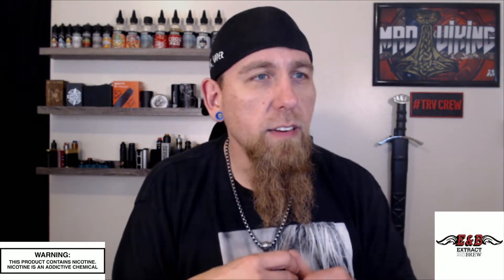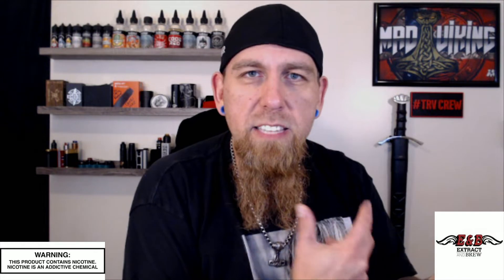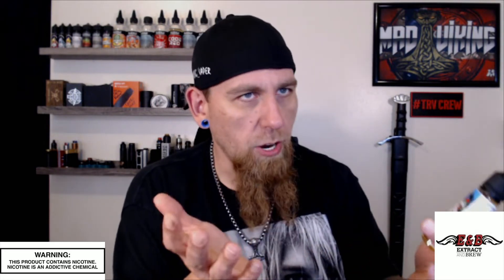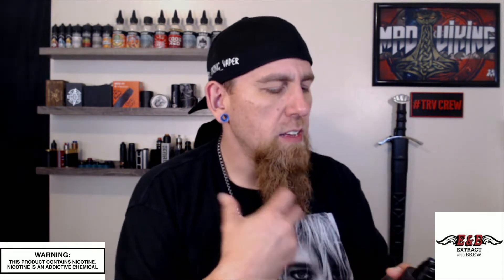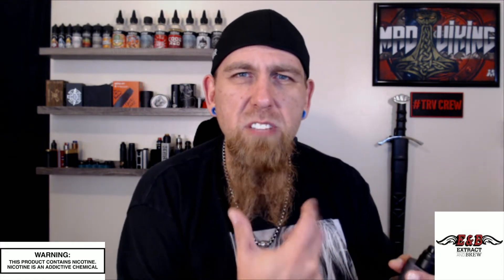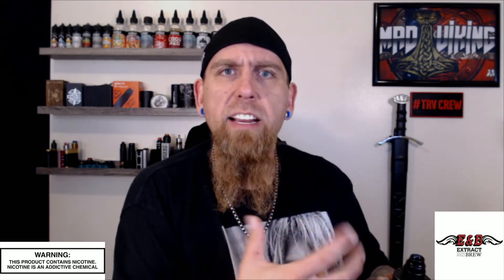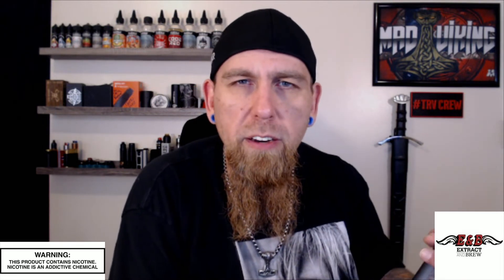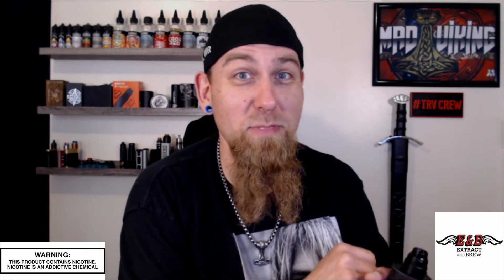ENB Coquito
Review ofENB and FOTWB Coquito coconut rum eggnog eliquid